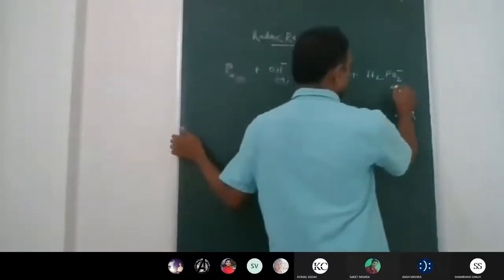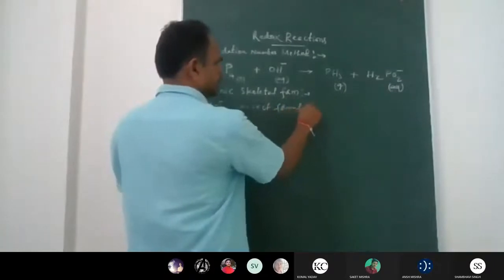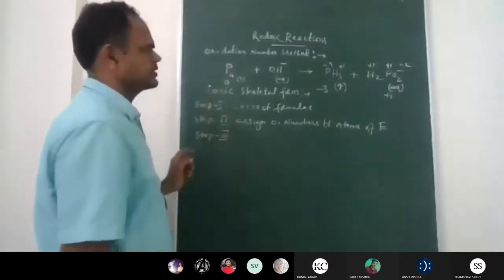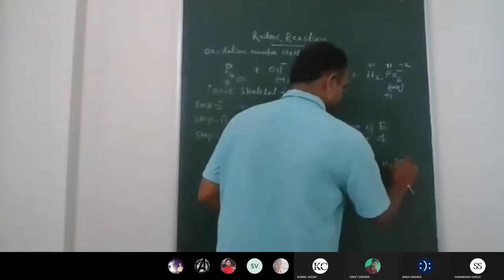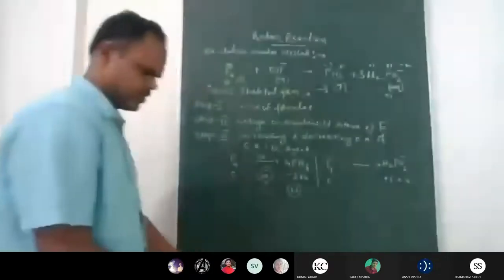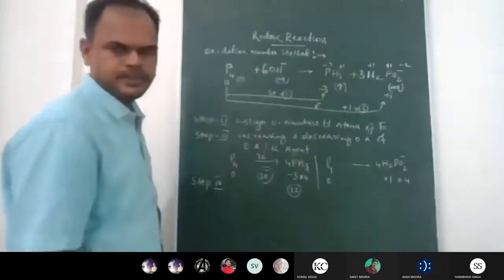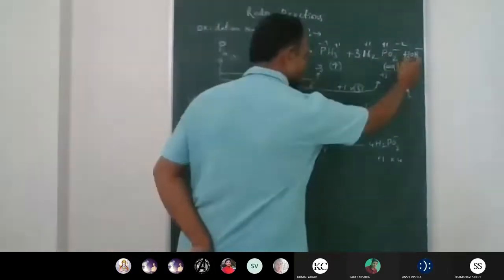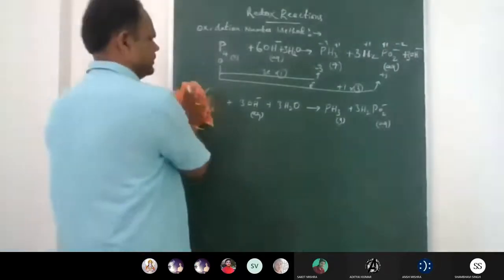number method balancing chemical equations@ oxidation